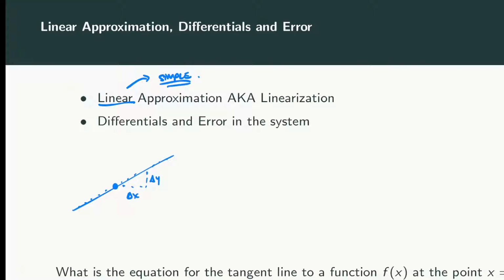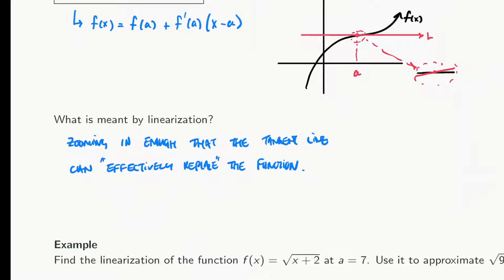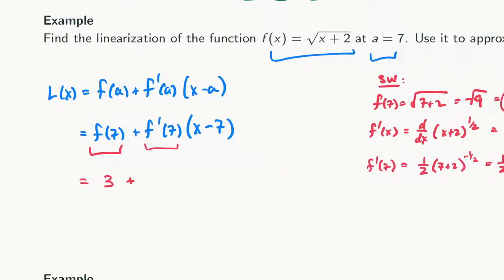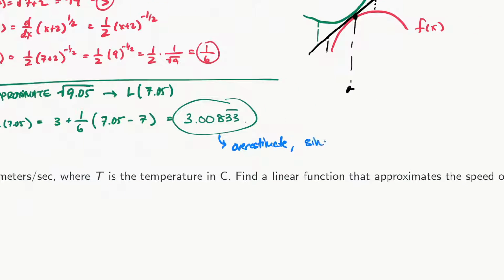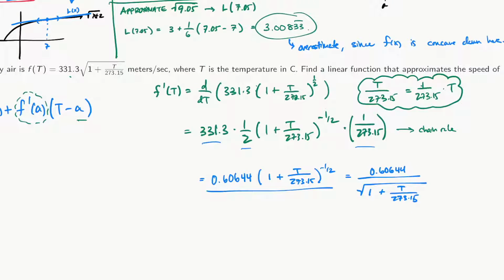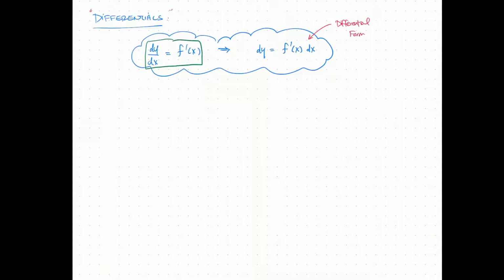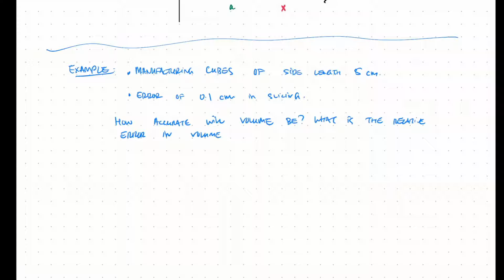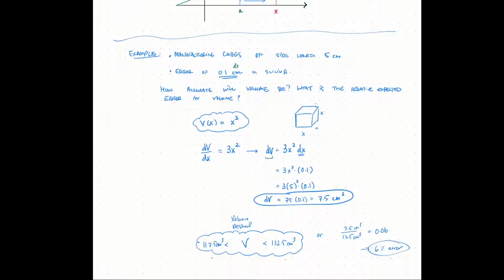TLA and Differentials